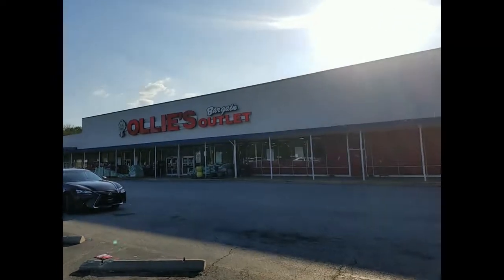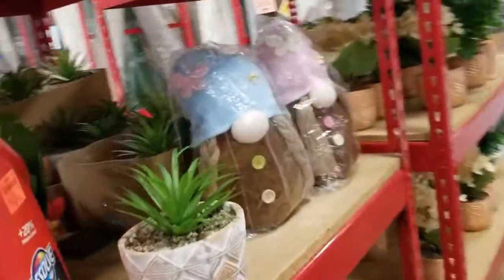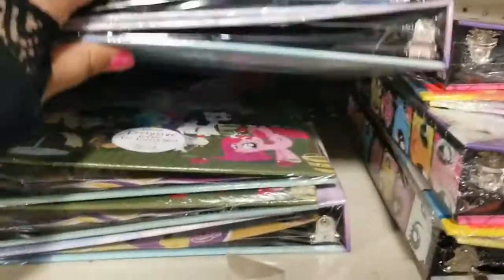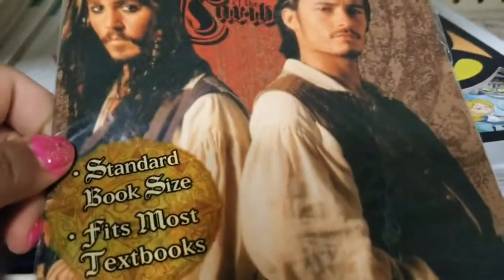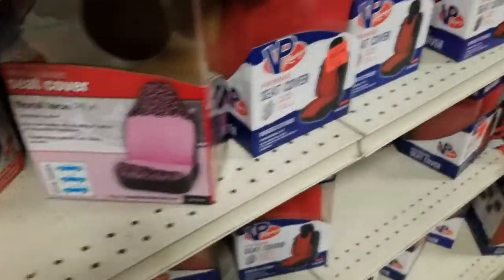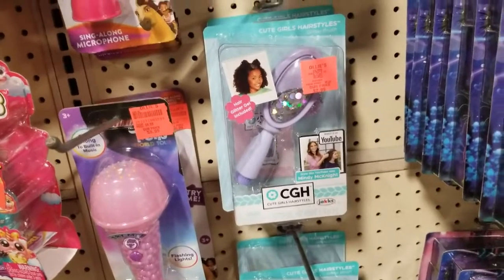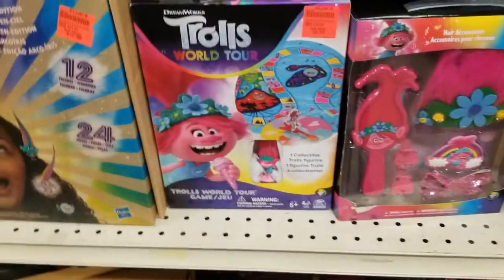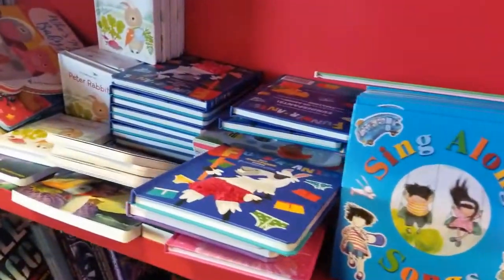SHOP WITH ME - OLLIES -🤗GOOD BARGAINS!👍 NICE DEALS!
Today we areshopping/browsing at ollies bargain outlet. They have way good deals on all sorts of stuff like laundry detergent, toys, home decor, all the essentials.
I hope you all enjoy the video and most importantly HAVE FUN!~!